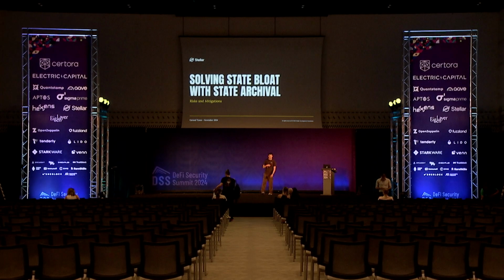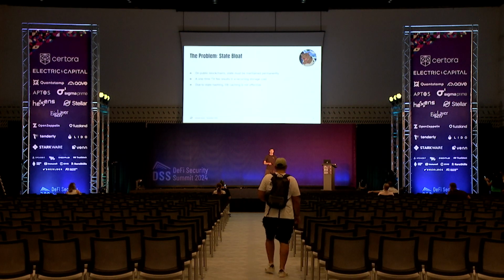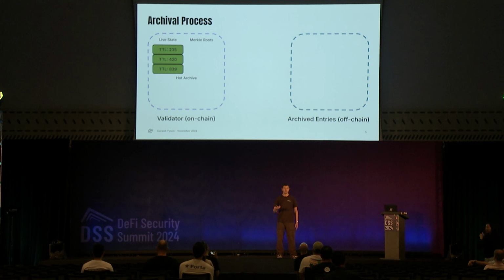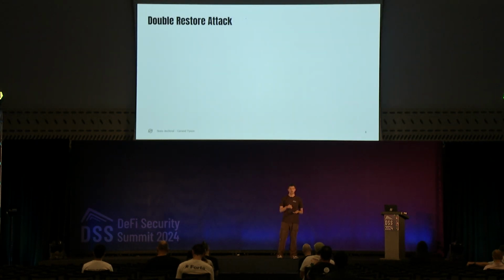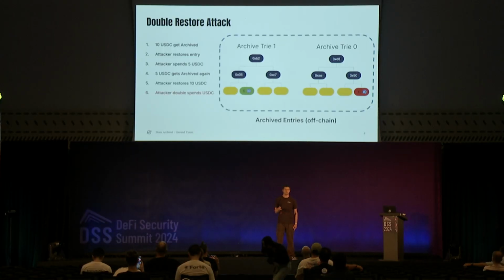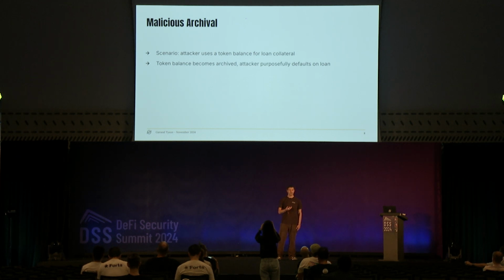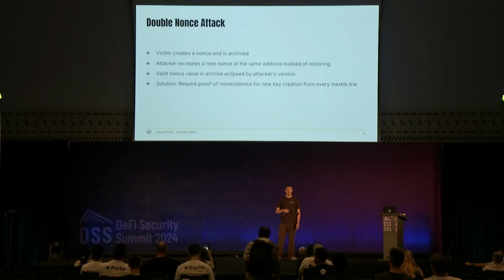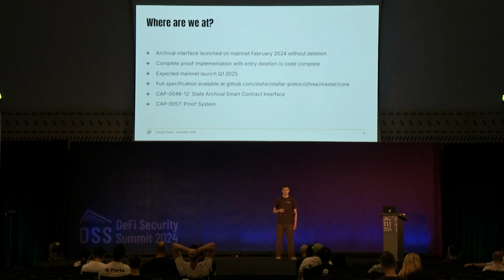Solving State Bloat with State Archival: Risks and Mitigations | Garand Tyson (Stellar)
In this talk Garand will present the State Bloat problem, the novel attack surface introduced by State Archival, and the solutions being implemented on Stellar.